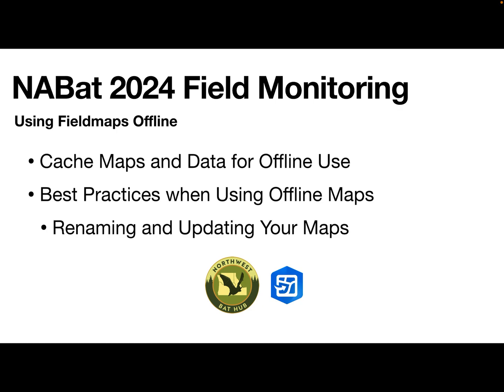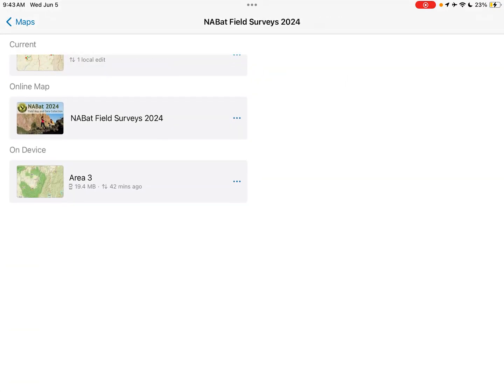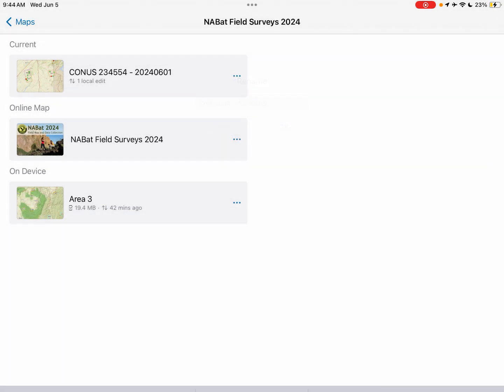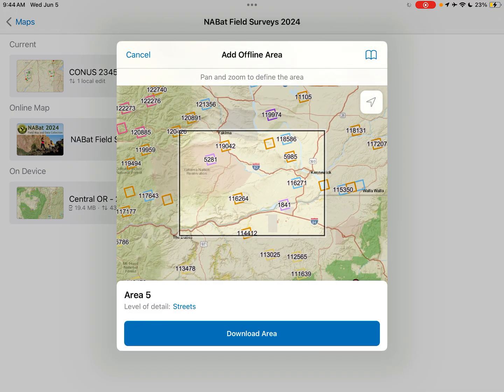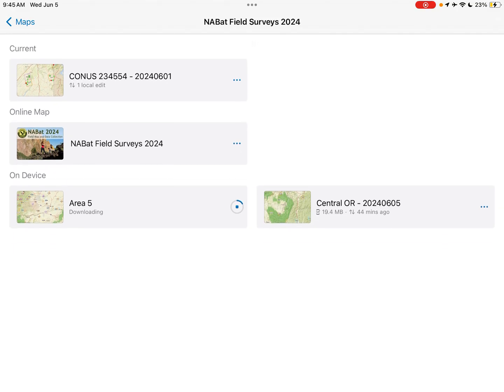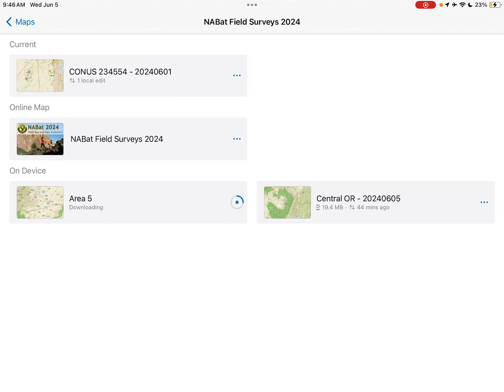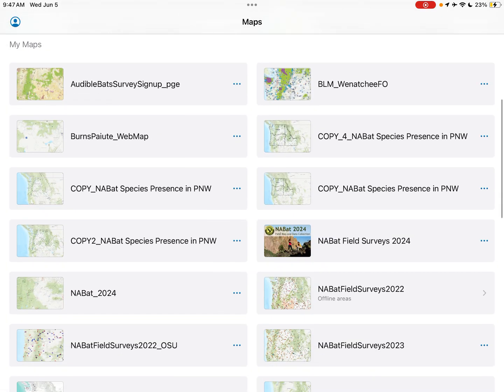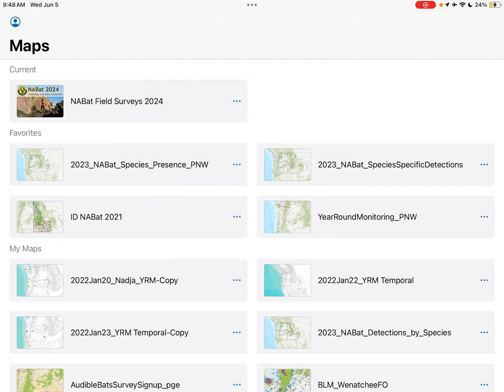Field Maps Introduction 03 - Offline Maps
This video will walk you through downloading, renaming, and syncing offline maps in Field Maps.